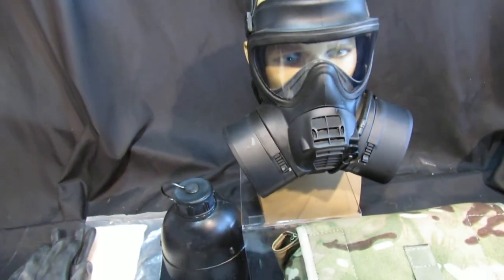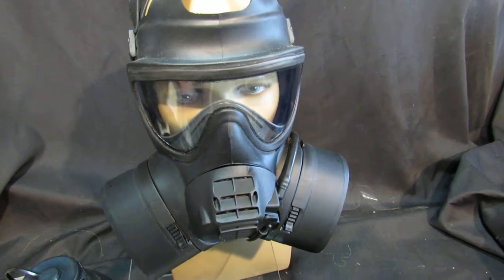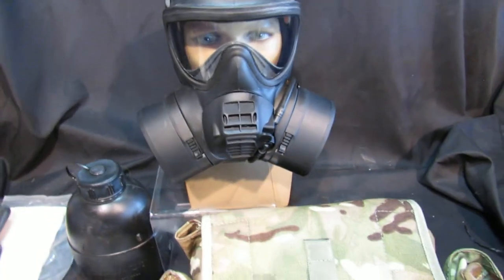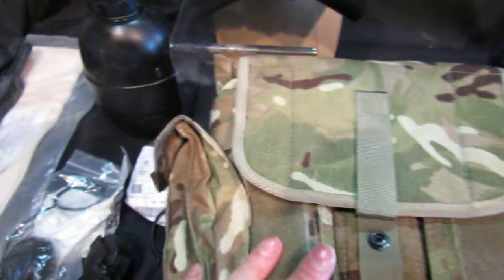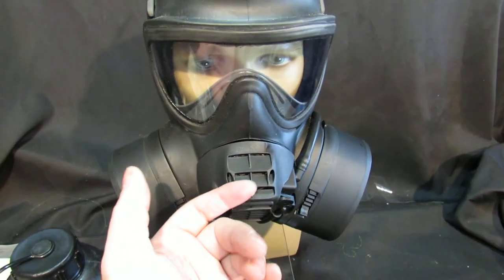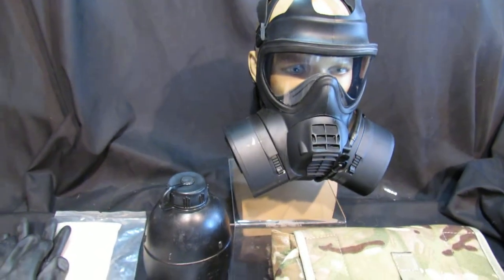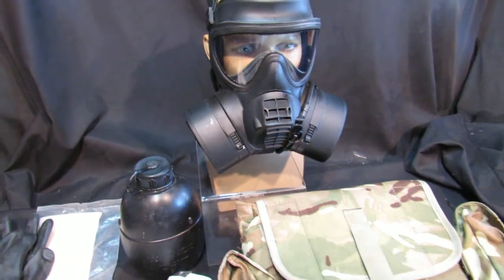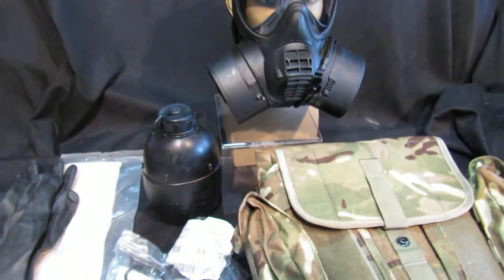GSR GAS MASK SOLD!!!!!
Masks Direct has been supplying high end props, masks and costumes for over 6 years.  We make and supply items to both the film, TV and corporate customers as well as the public.  Our items range from prop money to full on costumes and we specialise in masks.  We sell both latex and silicone mask and are one of the only companies to manufacture silicone masks in the UK.   We also supply modern militaria and air-soft equipment.

Our eBay UK store.

Our Amazon UK Store.

Our Own Website